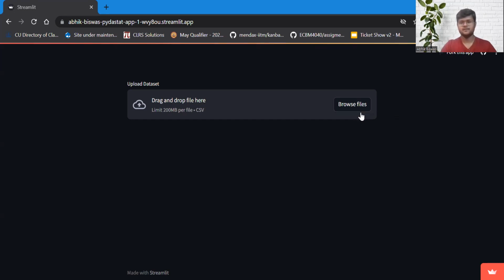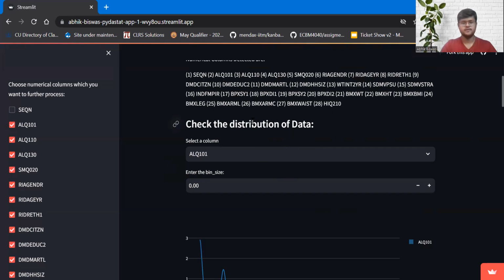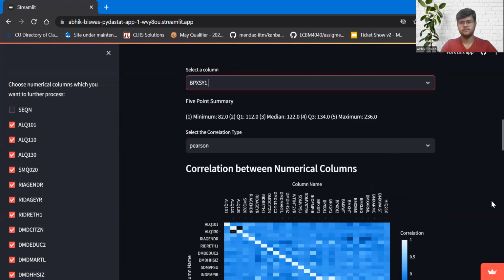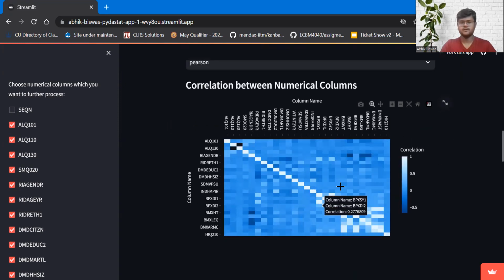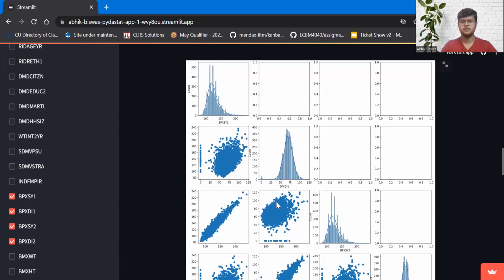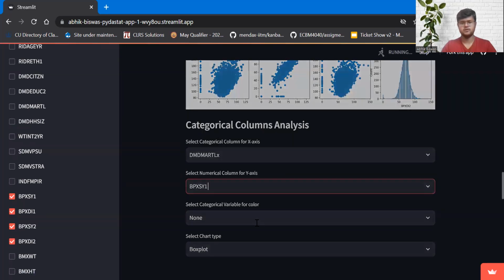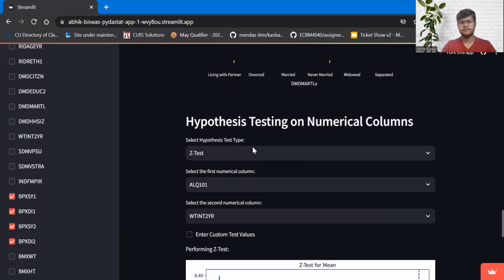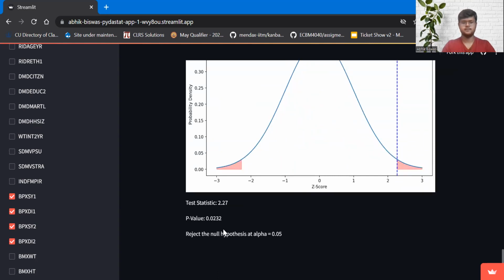GR5701 Community Contribution Component: StudyStats - A non-coding platform for beginners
Explore my Streamlit Data Analysis App, a powerful tool for elementary data analysis! With this user-friendly application, you can easily upload your CSV dataset and uncover insights, visualize data distributions, and perform hypothesis testing. This app provides a wide range of features, from exploring numerical and categorical data to conducting multivariate analysis and correlation analysis.